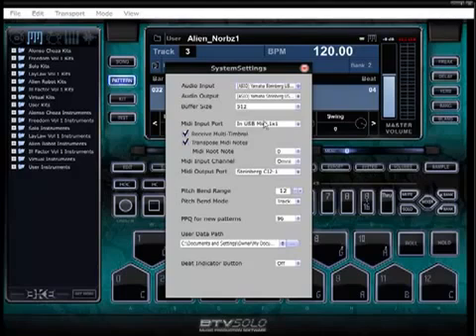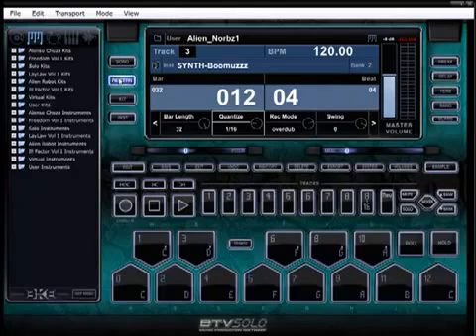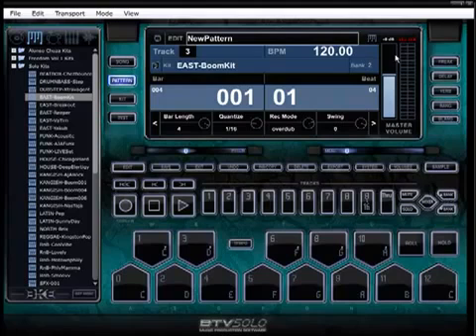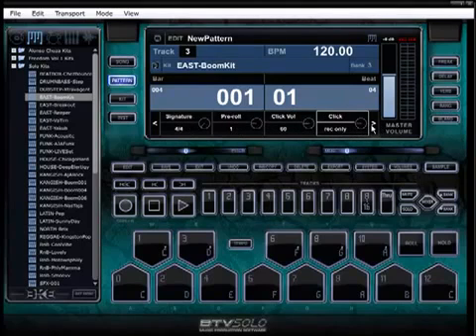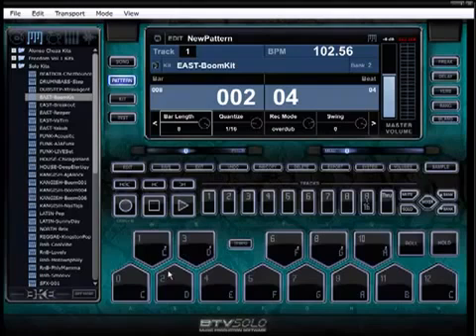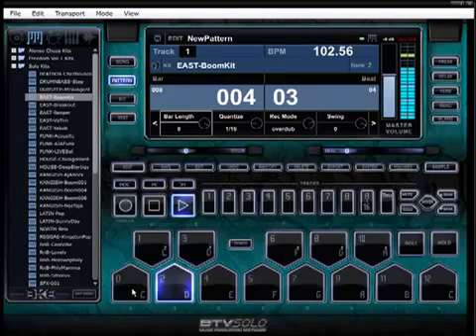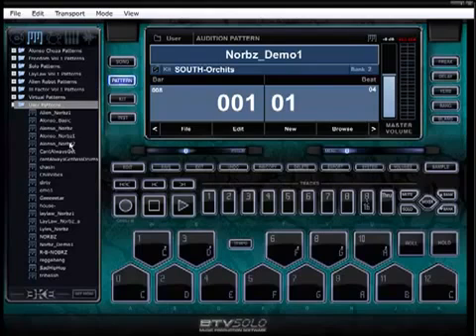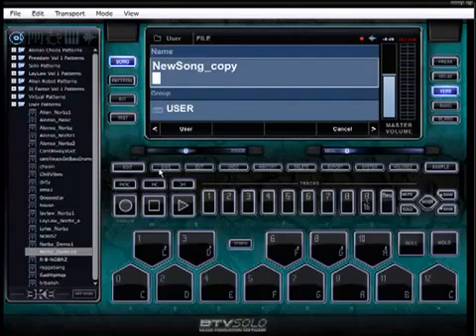Beatmaking Software For Beginners | How To Make Beats Using Best Beatmaking Software For Beginners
Beatmaking Software For Beginners | How To Make Beats Using Best Beatmaking Software For Beginners "The sounds that are in this thing are amazing.